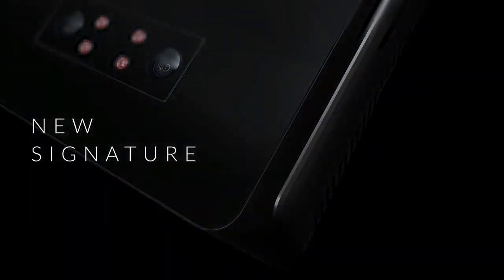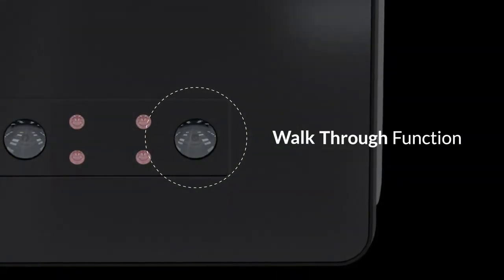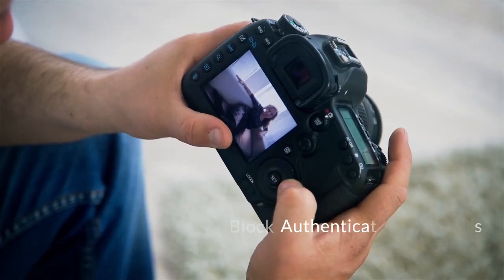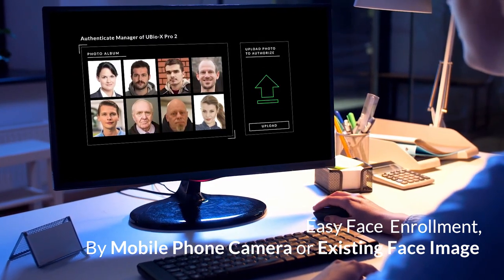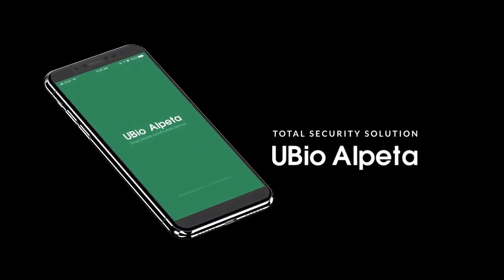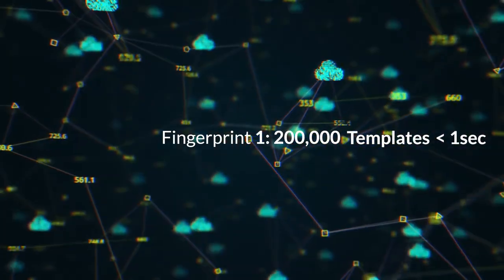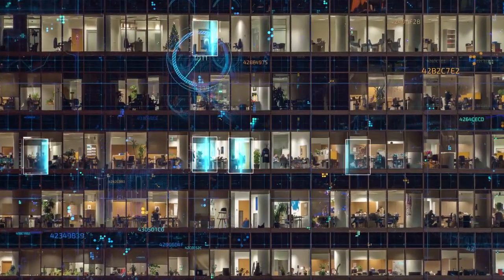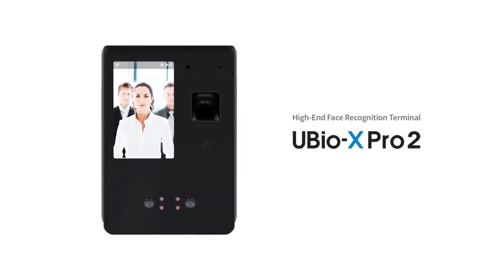Nitgen UBio X Pro 2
Face Recognition at a Distance up to 3M
Liveness Detection Anti-Spoofing attacks against photos.videos & 30 masks
High Ambient light conditions lllumlnance upto 30,000 Lux